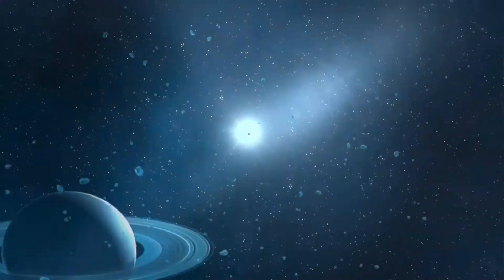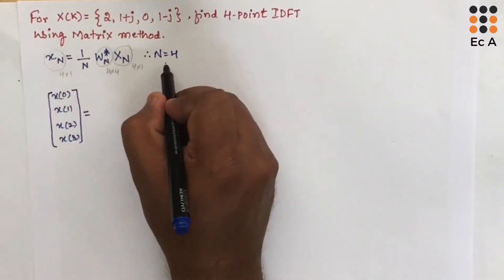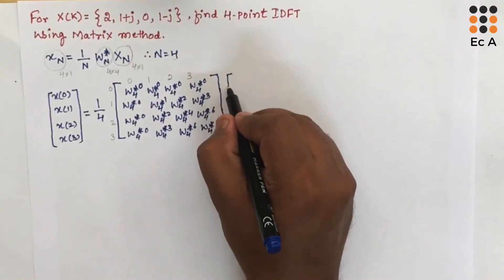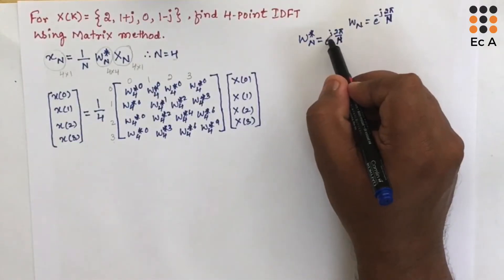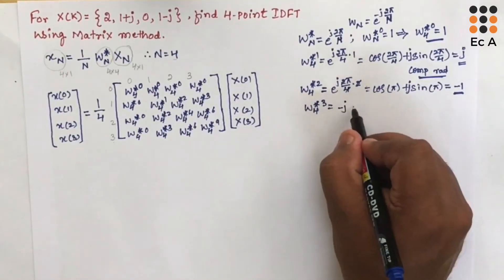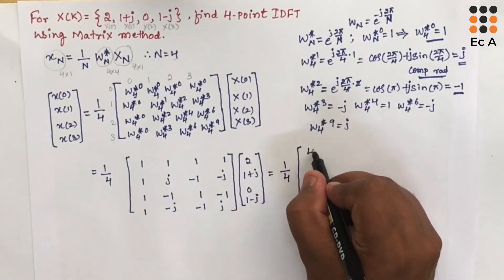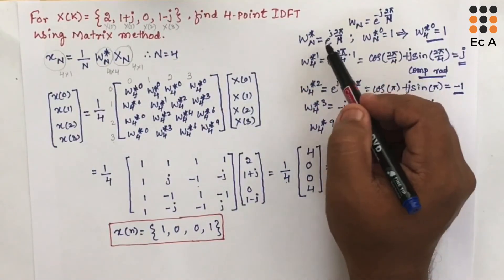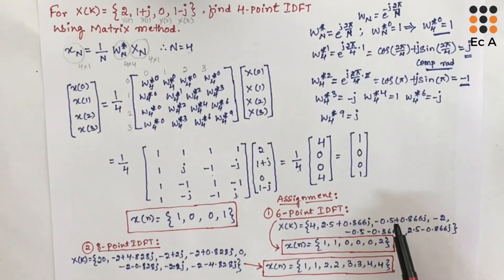Problem to find Inverse Discrete Fourier transform (IDFT) using matrix method || EC Academy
This EC Academy lecture guides you through solving a numerical problem to find the Inverse Discrete Fourier Transform (IDFT) using the Matrix Method, or Linear Transformation method. This approach is fundamental for anyone studying Digital Signal Processing (DSP).

We demonstrate how to convert a frequency-domain sequence, X(k), back to its time-domain equivalent, x(n), using the IDFT matrix equation.

In this video, you will learn:

The mathematical relationship between the DFT and IDFT matrices.
How to correctly set up the IDFT matrix, which is the complex conjugate of the DFT matrix scaled by 1/N.
The detailed, step-by-step matrix multiplication required to compute the final time-domain sequence.
Master this powerful technique to simplify your IDFT calculations!

Topics Covered with Timestamps:

0:00 Introduction to the IDFT Matrix Problem
0:25 Recalling the DFT and IDFT Formulas
1:10 Defining the Twiddle Factor W_N and DFT Matrix W
2:00 The IDFT Matrix Relationship (W conjugate and scaling)
3:15 Setting up the IDFT Matrix for the Given Problem
4:00 Step-by-step Matrix Multiplication Setup
6:30 Detailed Calculation of the Time-Domain Sequence, x(n)
9:00 Final Result and Summary